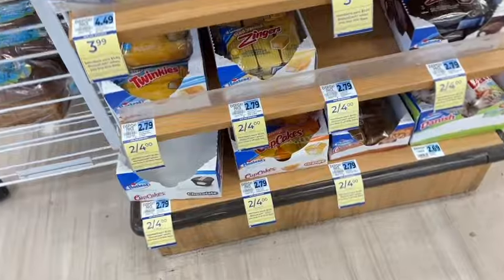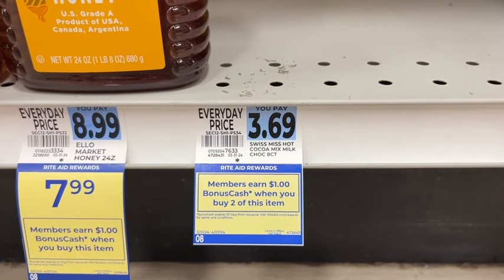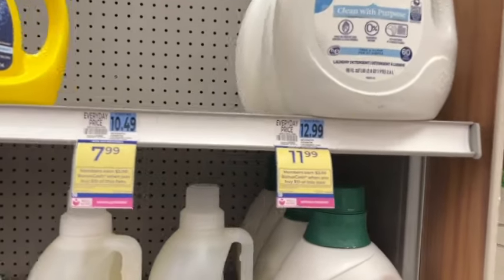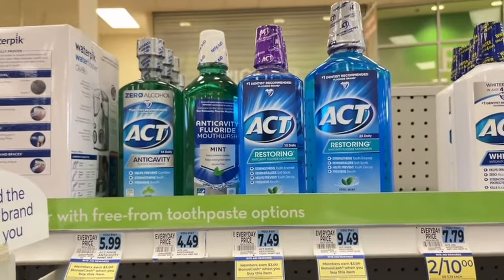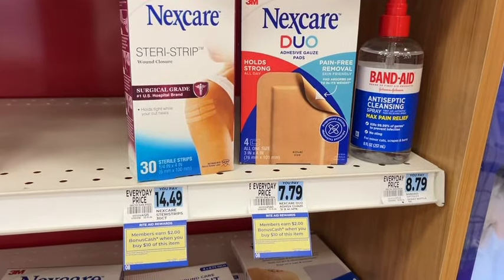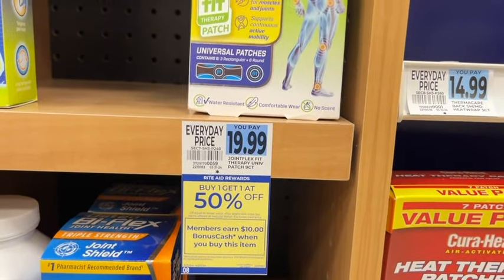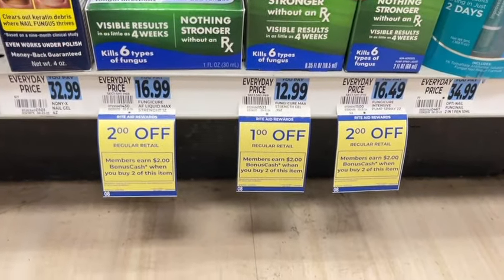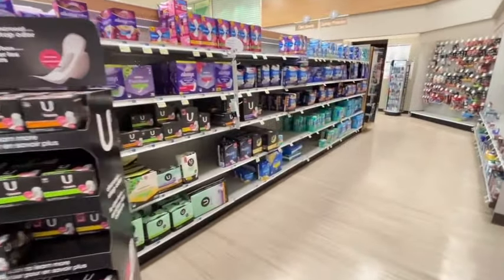Rite Aid April 2024 Monthly Deals